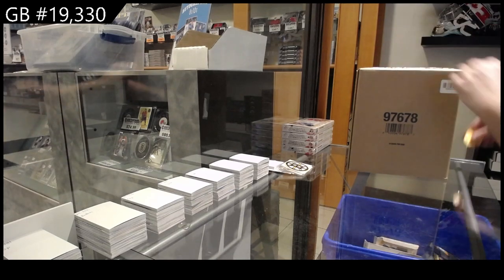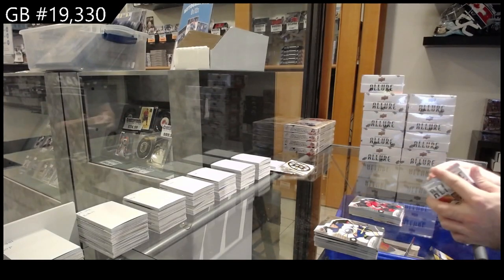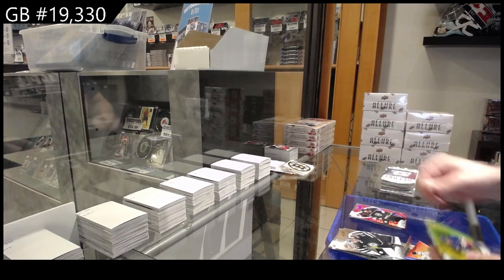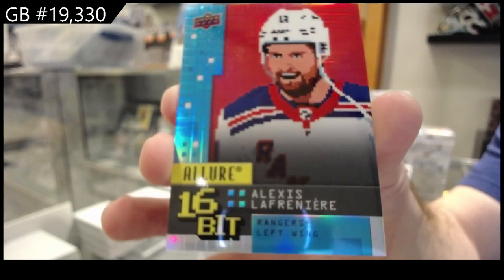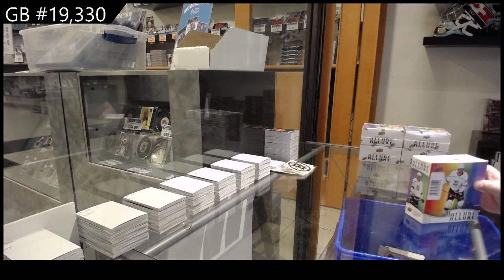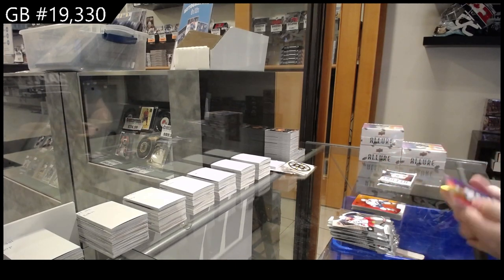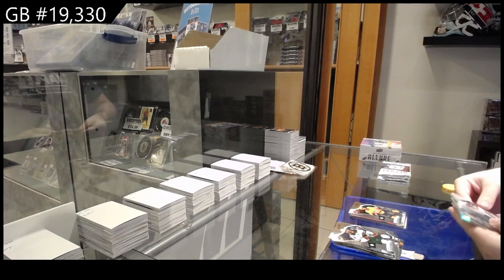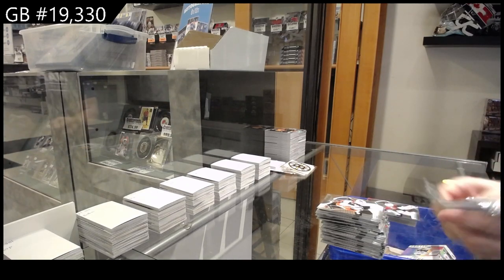21-22 Upper Deck Allure Hockey 10 Box Case Break - C&C GB #19,330